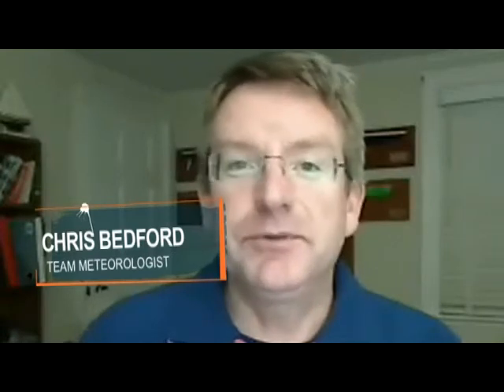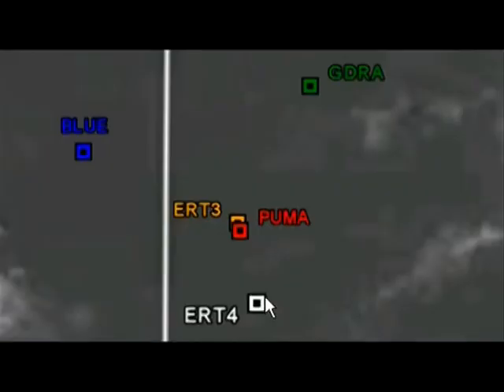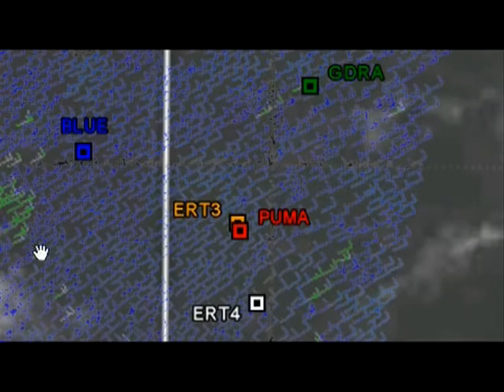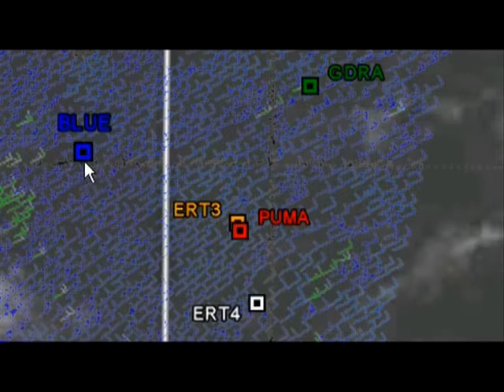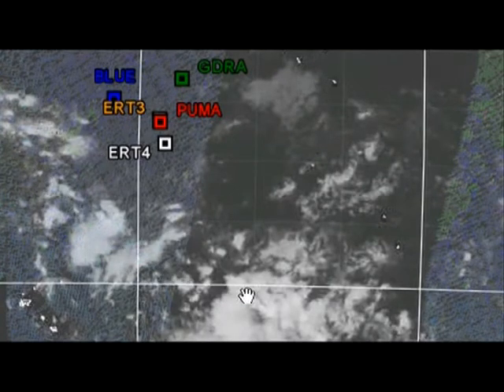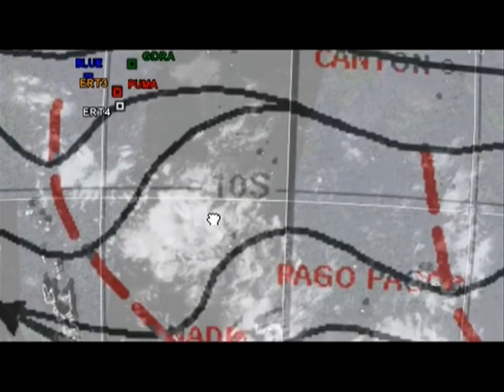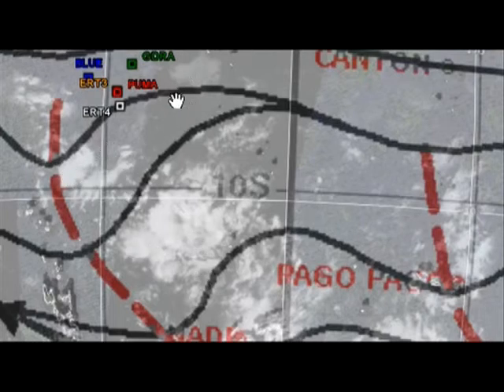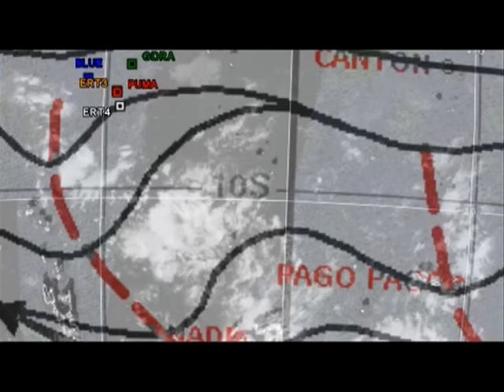Meteorologist's forecast for Leg 5 of the Volvo Ocean Race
The South Pacific Convergence Zone is coming up for the Volvo Ocean Race teams. Meterologist Chris Bedford takes a look and explains what it means to the crews during Leg 5 of the Volvo Ocean Race.